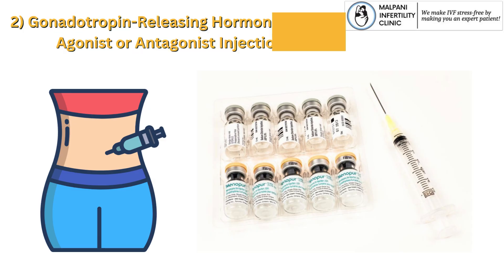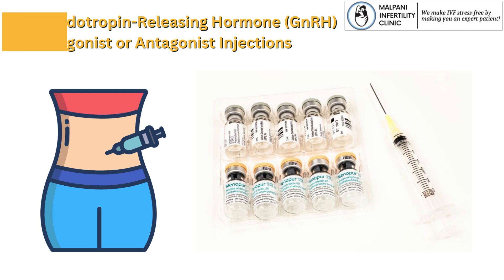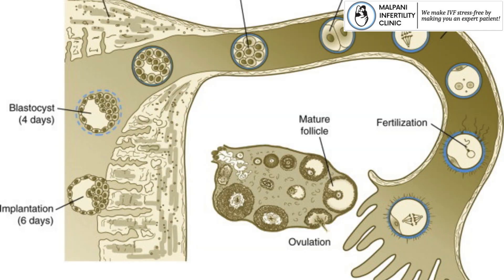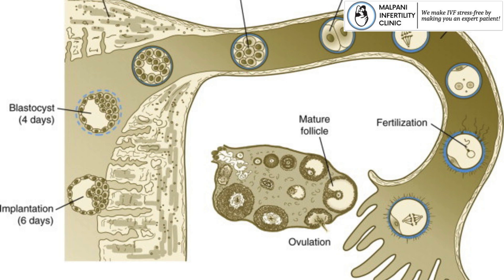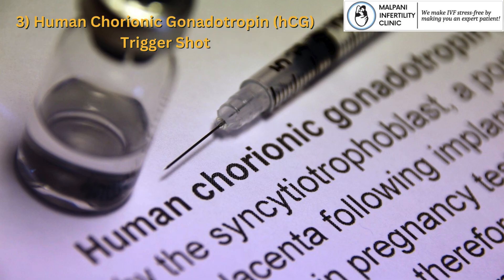Which Injections are given in IVF ? A Guide to Types and Proper Doses of IVF Injections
Embark on a journey through the intricacies of IVF treatment injections with our video, "Demystifying IVF Injections: Types and Doses for a Successful Fertility Journey."

In this comprehensive guide, we unravel the complexities of IVF injections, providing a detailed exploration of types, doses, and their crucial role in your fertility success. Whether you're new to IVF or seeking to enhance your understanding, this video equips you with the knowledge needed for a confident and informed fertility journey.

Let's navigate the world of IVF together, ensuring you are well-prepared for the path to parenthood! 🚀👶💖